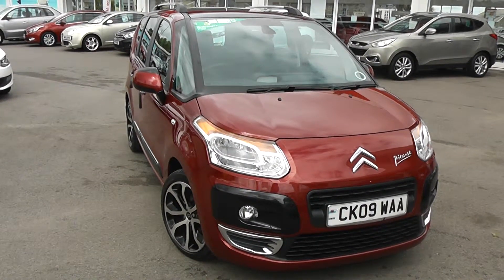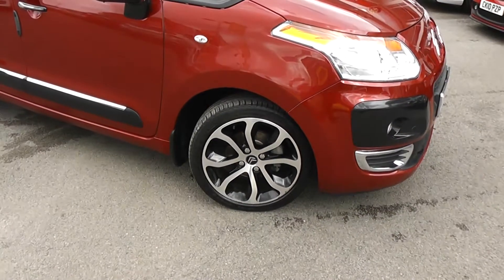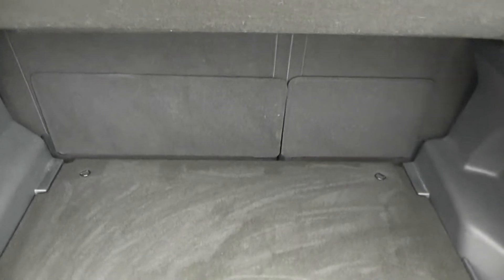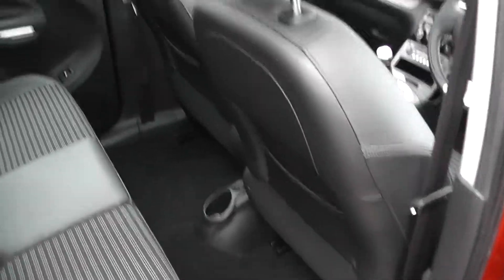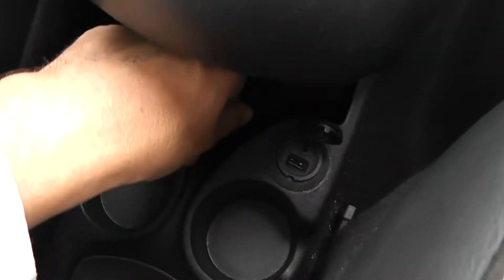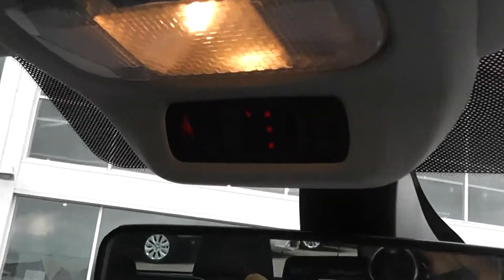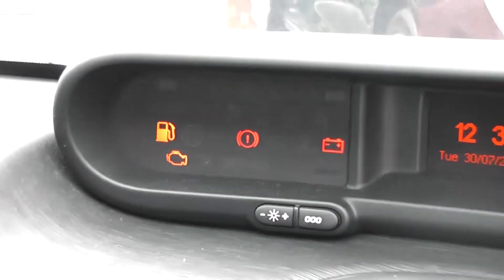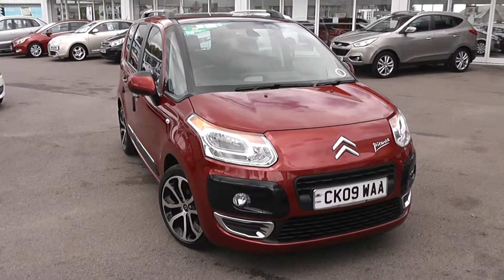Used Car | Citroen C3 Picasso Exclusive | Red | CK09WAA | Wessex Garages | Feeder Rd | Bristol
The car above is a Citroen C3 Picasso Exclusive (VTi) from Wessex Garages at our showroom at Feeder Road, Bristol.